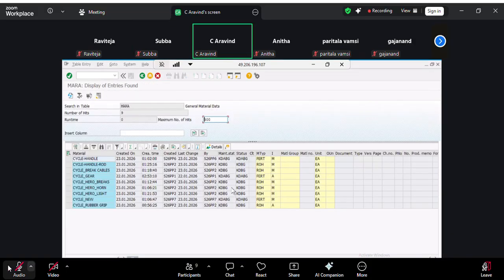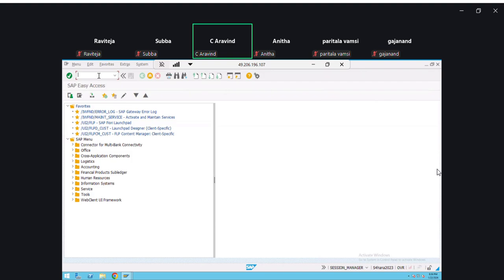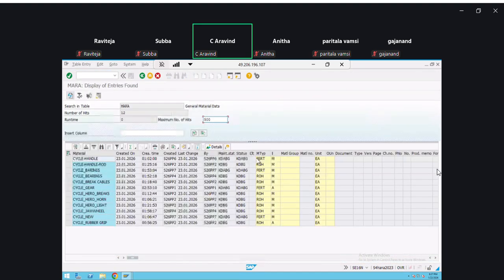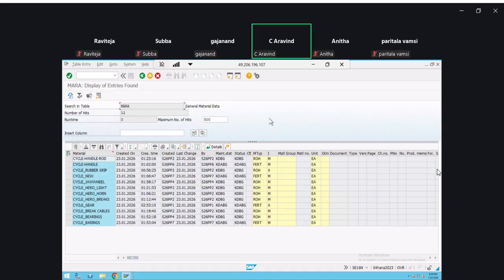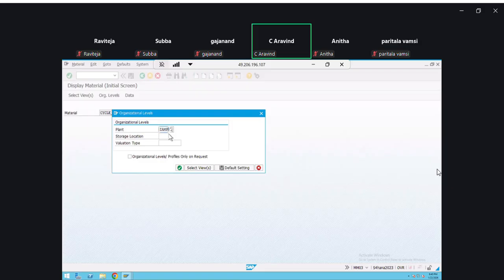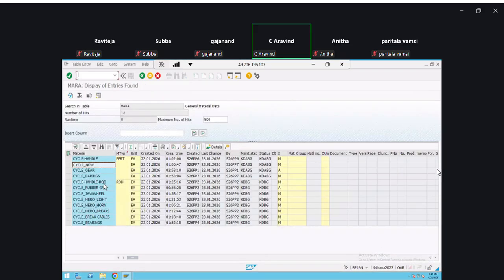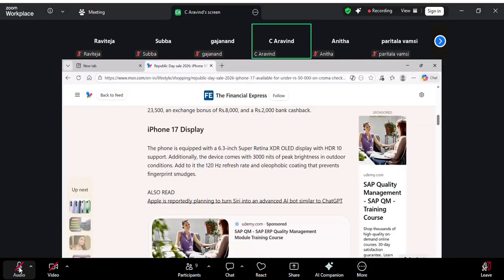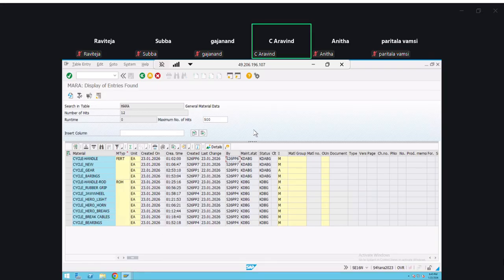SAP PP & QM 4th Session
Welcome to your first step in learning SAP PP (Production Planning) 🚀

In this video, you will get a complete introduction to SAP PP and understand how production planning works in real-time business scenarios.

👉 What you’ll learn in this video:

What is SAP PP?
How SAP is used in manufacturing industries
Overview of Production Planning process
Key components: Material Master, BOM, Routing, Work Center
Real-time example explanation

This course is designed for:
✔ Beginners with no SAP knowledge
✔ Students & freshers
✔ Professionals looking to switch to SAP careers

By the end of this video, you’ll have a clear understanding of SAP PP basics and be ready to move into hands-on practice.

📌 Upcoming videos will cover:

Material Master creation (Step-by-step)
BOM (Bill of Materials)
Work Center & Routing
Production Orders & MRP